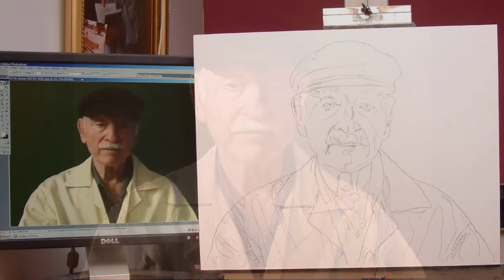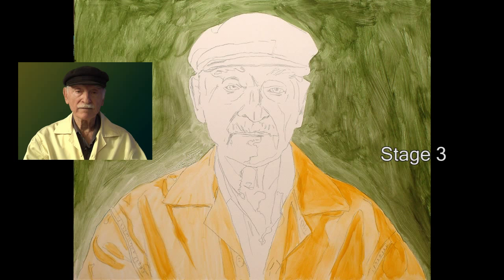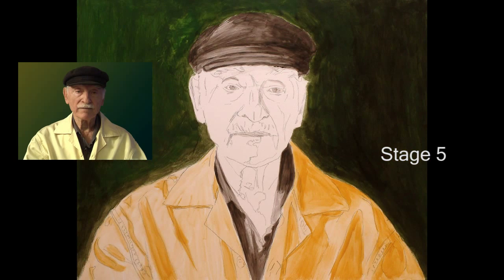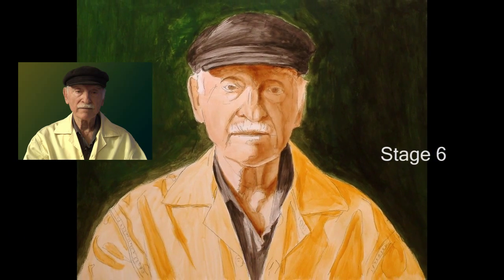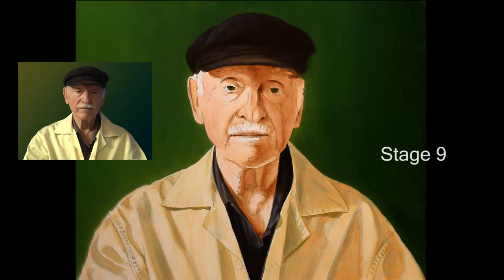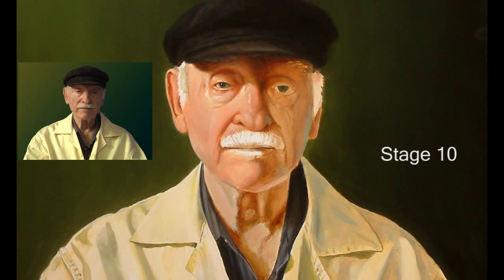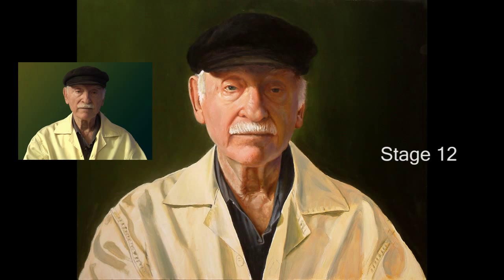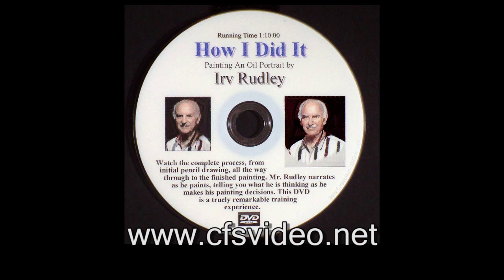Stages Of My Portrait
Here's a description of each of the stages I went through to arrive at the finished painting. The photo that I was working from is shown right along side the painting in progress so you can see what I'm looking at as I paint.